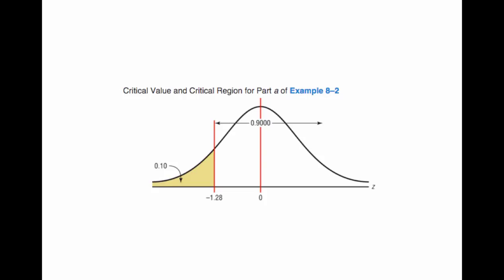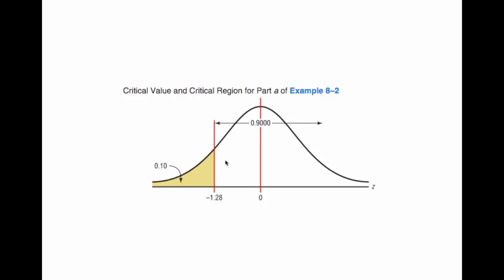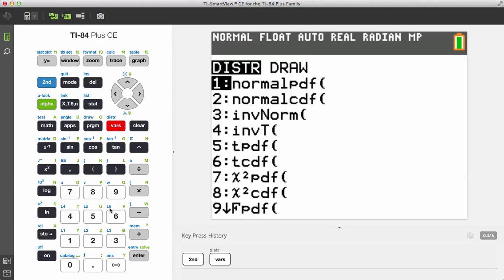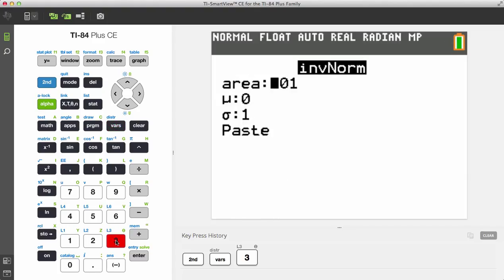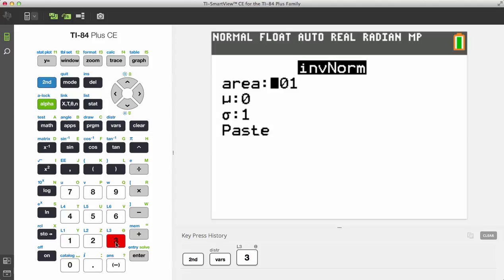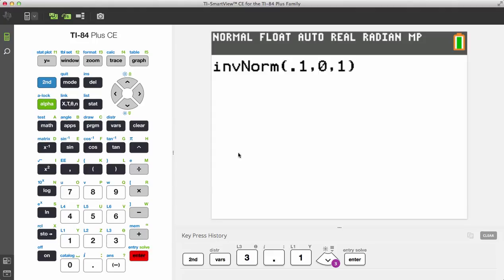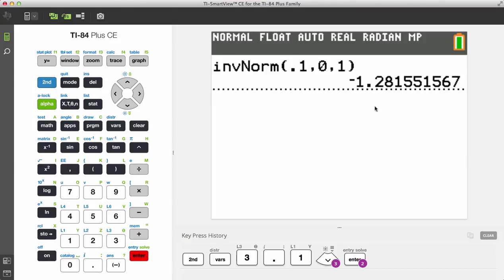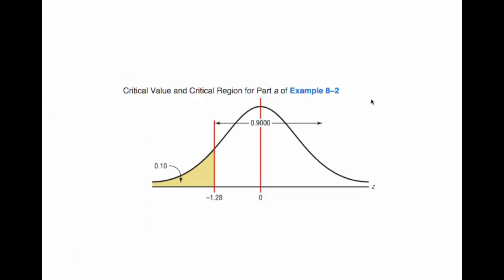ex 8 2 prt a lft tail crit ti 84